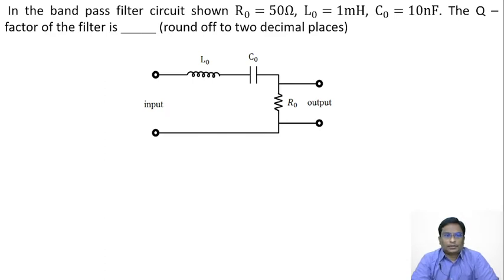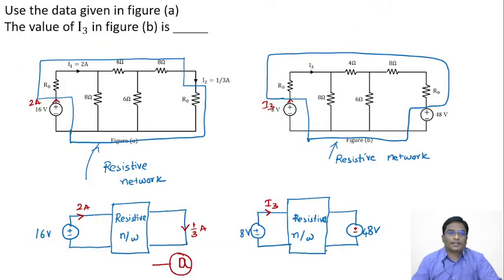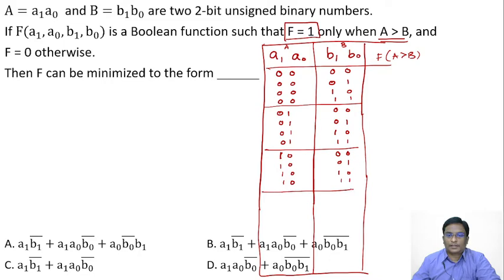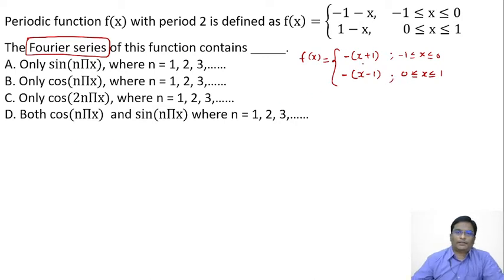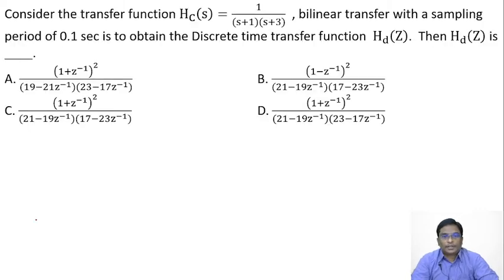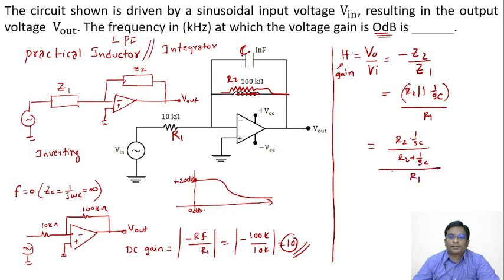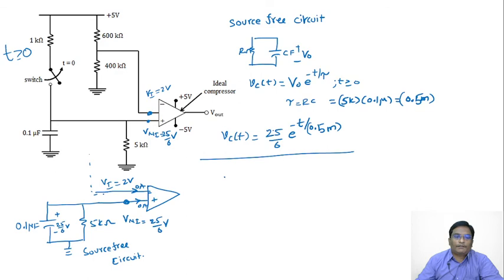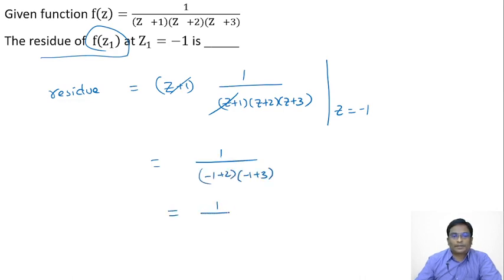GATE-2022 | Instrumentation Engineering | Solutions by Dr. SURESH KUMAR PITTALA Sir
India's best GATE | ESE | PSUs Educator for ECE | EEE | EIE

In this session,  Dr. SURESH KUMAR PITTALA Sir has discussed the
GATE-2022 Instrumentation Engineering Question Paper. This session will be beneficial for aspirants who are starting their preparation for GATE | ESE | PSUs, from EEE |ECE | EIE branches.

About Dr. SURESH KUMAR PITTALA Sir: He is a senior faculty member with 14+ years of teaching experience for competitive exams.
He teaches GATE & ESE in reputative institutions across India, and has expertise in Network Theory, Digital Electronics, Signals & Systems, Control Systems, Analog Circuits, EDC, etc.

He authored two text books Electronic Devices, Signals & Systems in LAMBERT publications.

He has filed 8+ Patents and received two grants.

He published 26+ International Journals as well as presented in many International Conferences.

Presently he is working as an Associate Professor in the Department of ECE, R.V.R. & J.C. College of Engineering (Autonomous).